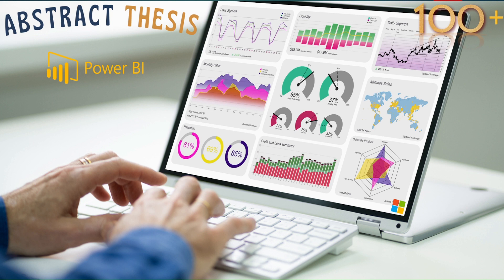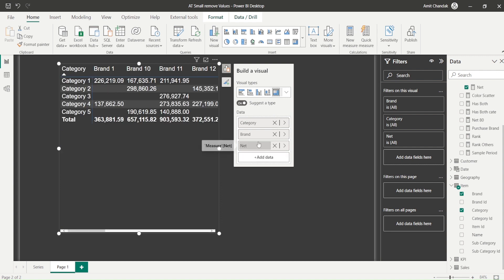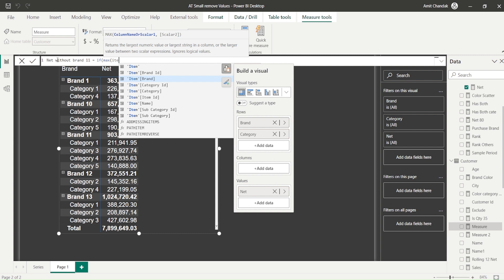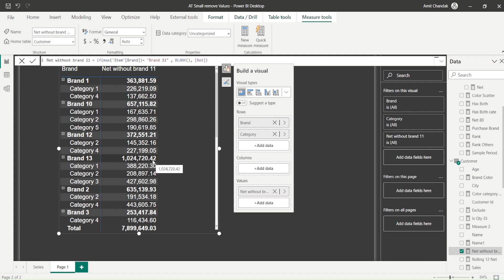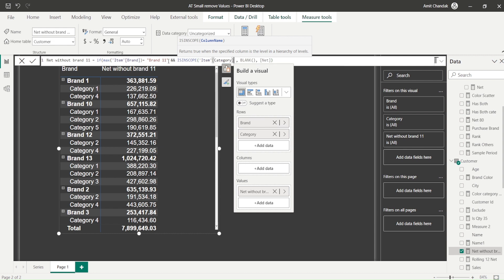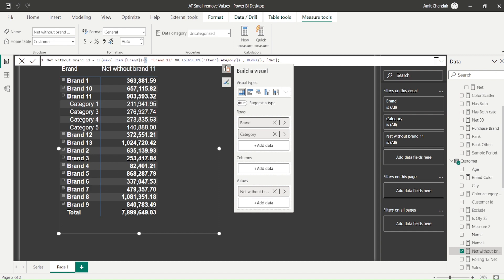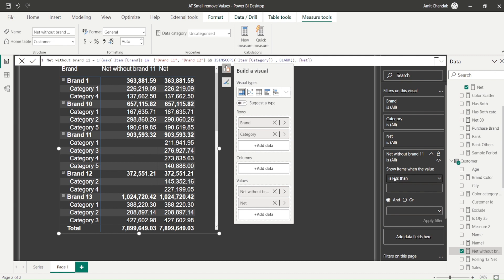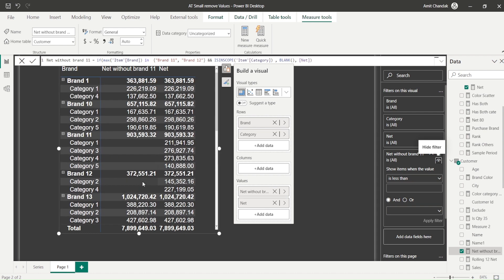How to selectively hide rows in Power BI | isinscope | Power BI Tutorials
In this video, we will discuss how can use selectively remove values from a particular level using isinscope

How to selectively hide rows in Power BI | Read Image File from OneDrive | Power BI Tutorials

00:00 Porblem Statement
01:00 Create visual
03:00 Create Measure to hide the data